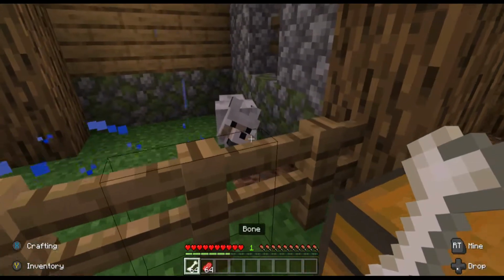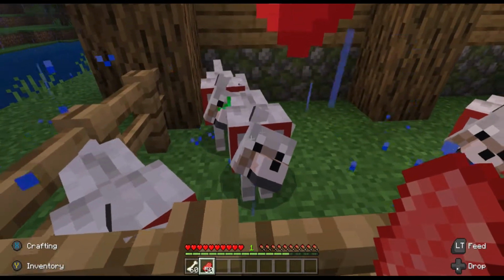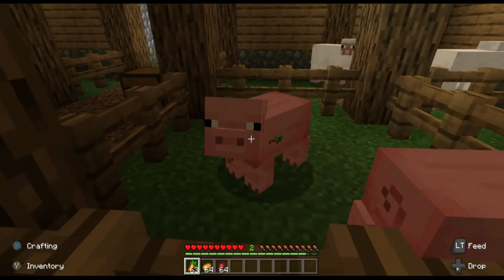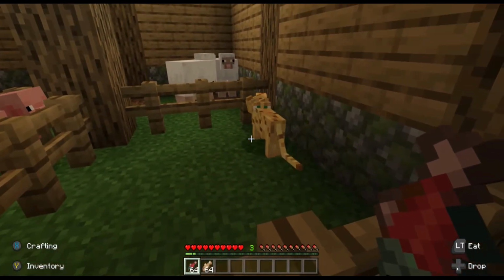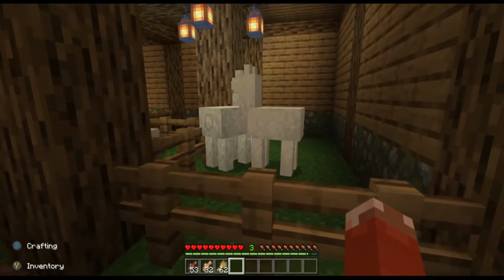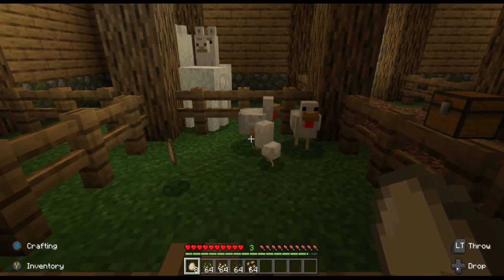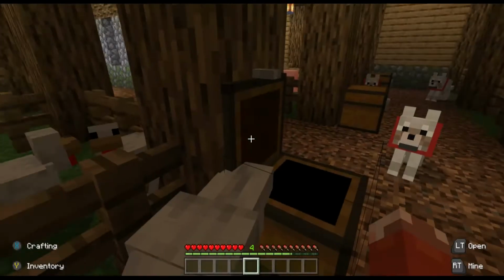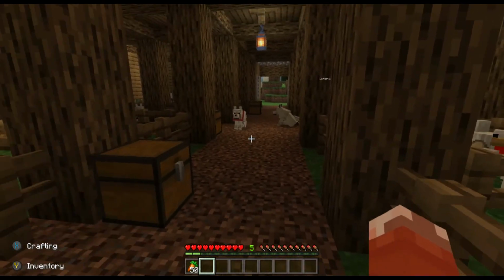Feeding Guide Updated for 2020 - Minecraft Bedrock Edition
Welcome back to the XsivGaming Channel. Following our very popular video based on animal feeding, we thought it a good idea to do an updated video. Especially as the last video was way back when we started recording. Today we explain and show you how to feed and breed various animals in 2020 minecraft bedrock edition. Hope you enjoy.

Legal Stuff
Official game page is https://